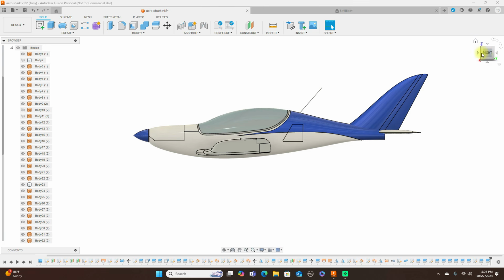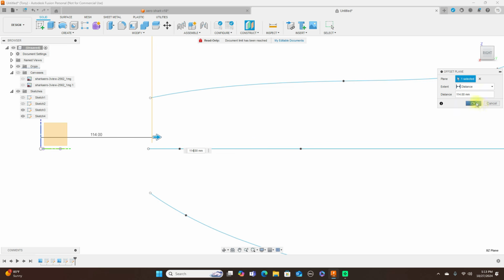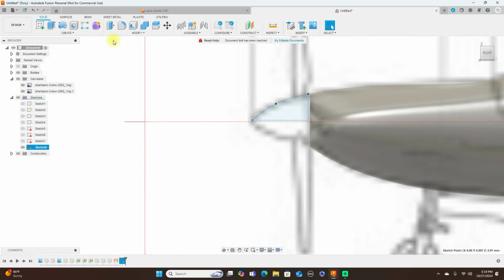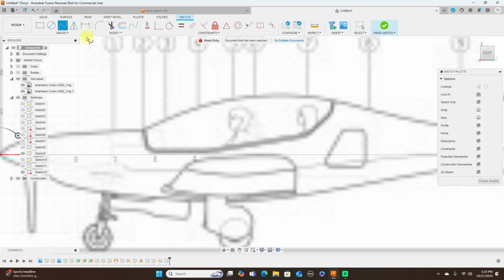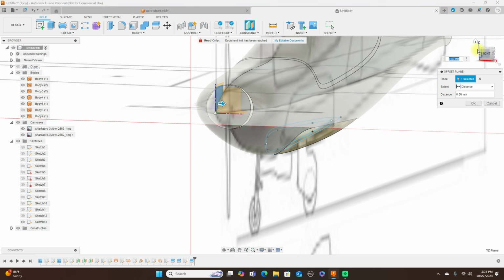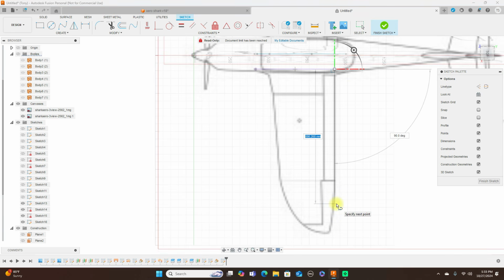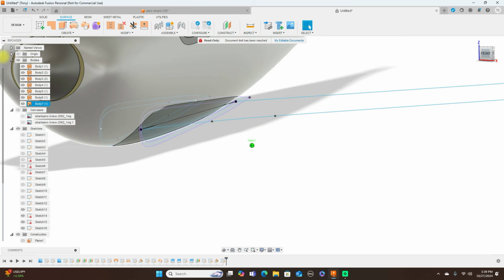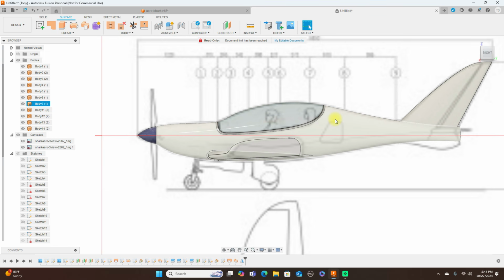Advance surface modeling made easy in Fusion 360/CAD Airplane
I show you how to model this Shark using surface modeling.  If you have any questions, please leave them in the comments.